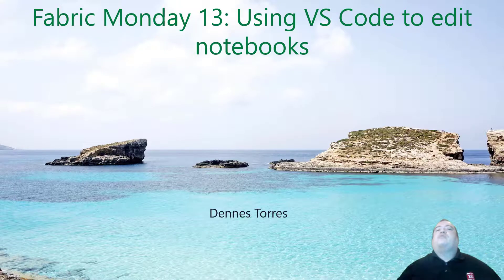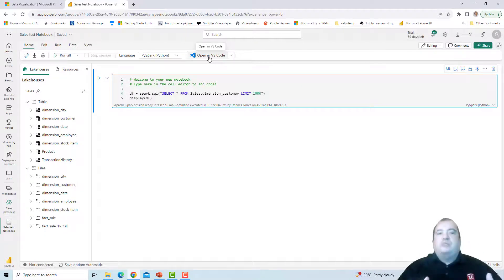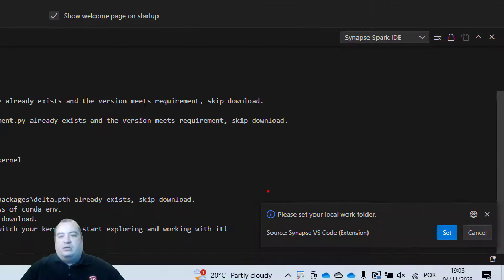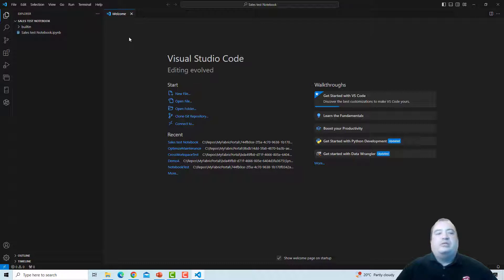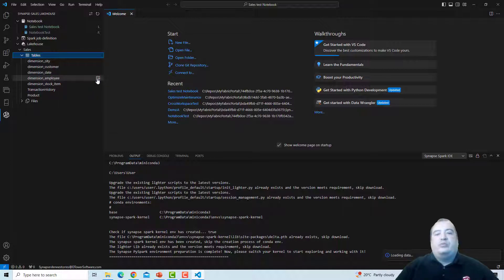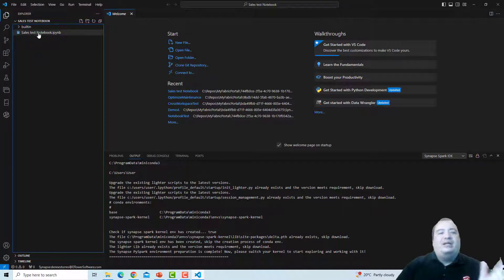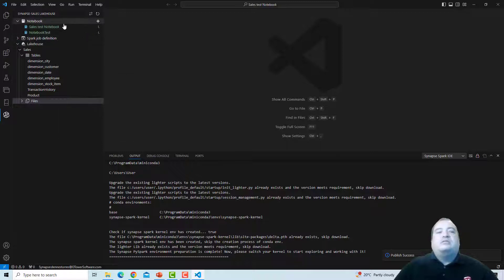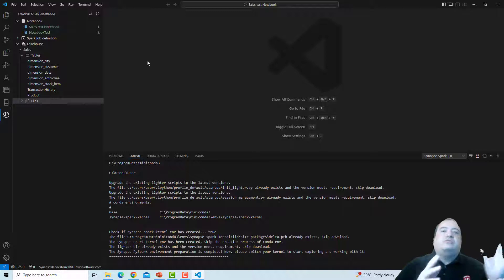Fabric Monday 13: Using VS Code to edit notebooks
If you work with Fabric notebooks and haven’t tried editing them through VS Code yet… you might be missing out on a much smoother way to build and iterate from your local machine.

This video explains how to make this setup work — no hype, no secrets, just a surprisingly clean workflow that many people still don’t know they can use.

A few hints of what you’ll see inside:

 💡 A local-first editing approach
 💡 A workflow that feels natural for developers
 💡 A setup that can boost your day-to-day productivity

If Fabric notebooks are part of your routine, this one is worth a watch — even if it’s been out there for a while.

You may also would like to check the following blog with additional details and configurations: